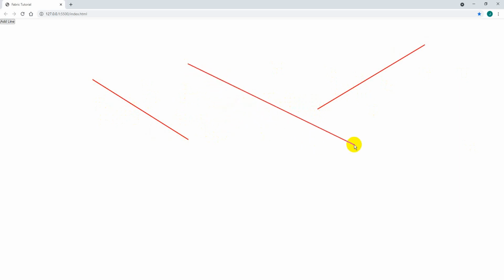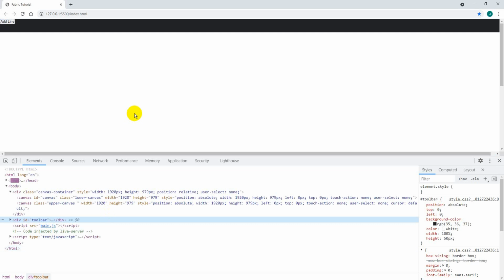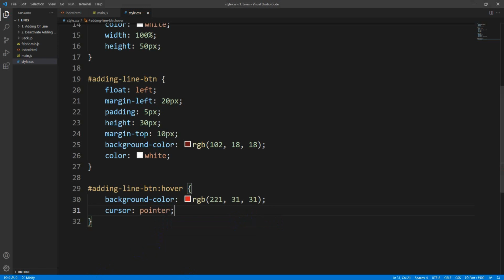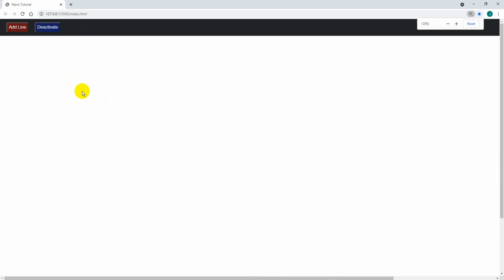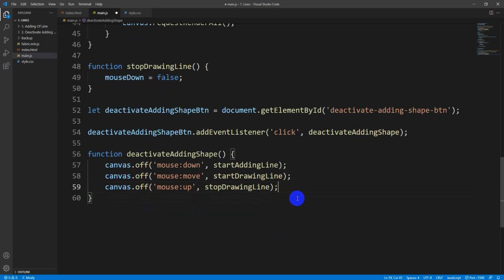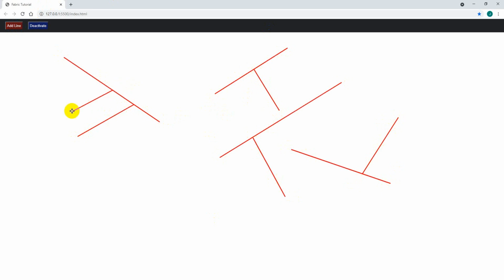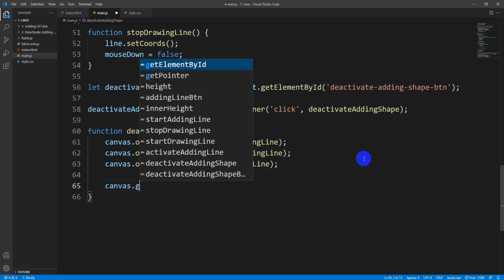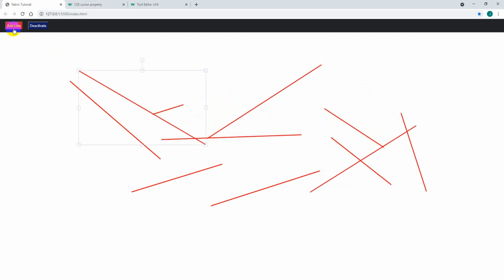Fabric.JS Tutorial (Lines) - Deactivate Adding Of Line (Part 2)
In this tutorial, we will learn how to stop adding lines so that we will be able to select them.